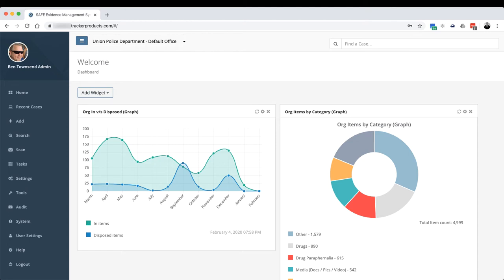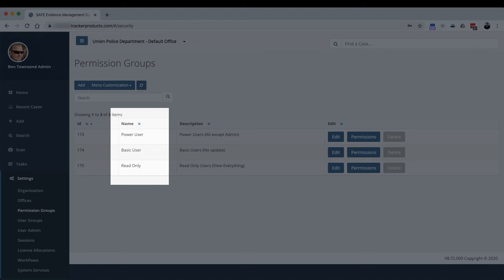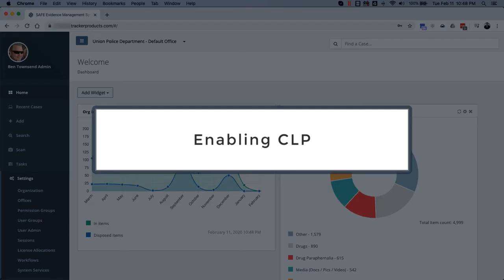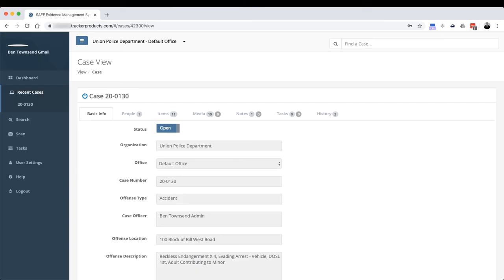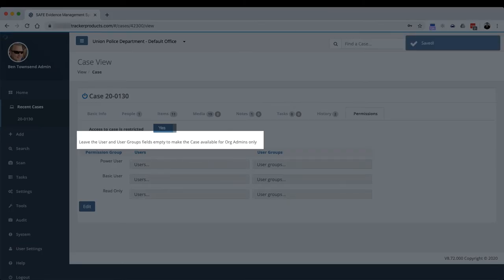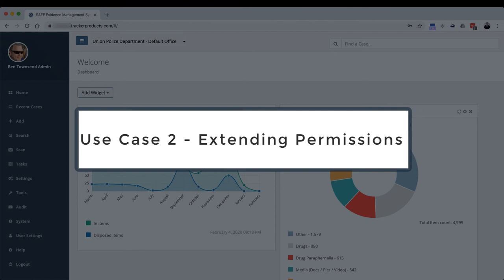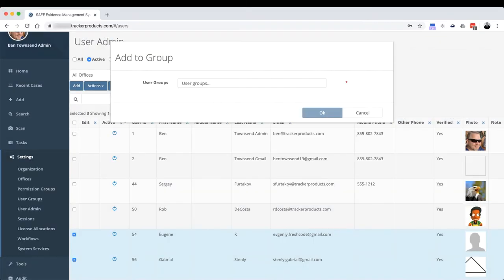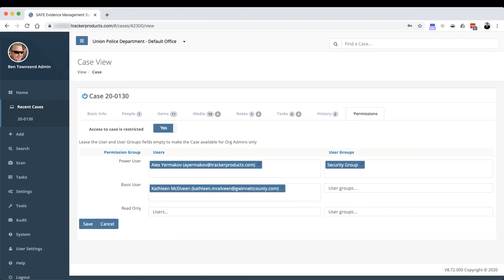SAFE Evidence Management Software Features: Case Level Permissions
Case Level Permissions allow Org Admins to assign more granular permission controls to Users or Groups at the Case level. They also allow Cases to be hidden from all Users or Groups (except other Org Admins).

Along with state-of-the-art barcode tracking, digital and physical data storage, non-amendable chain of custody, and digital signature collection, SAFE also has an intuitive interface to make all of these functions easy to perform. In addition, you can customize this software for even better results.

Or, if you’re interested in Evidence Management Training Classes from our sister company,